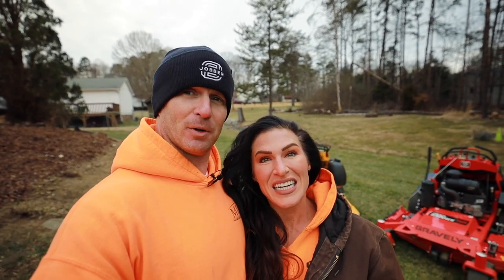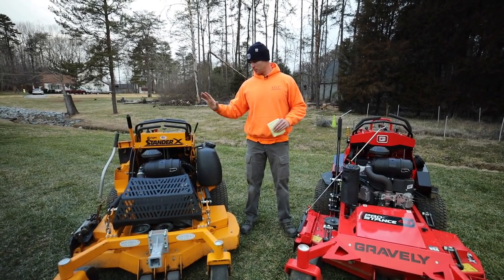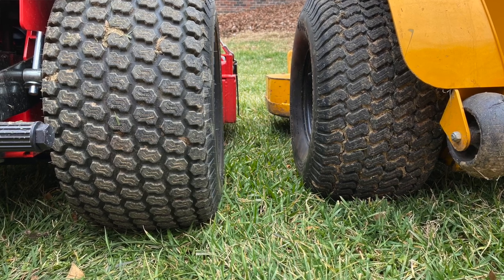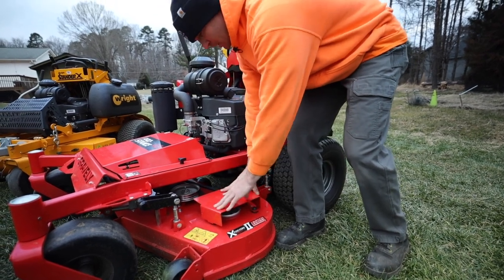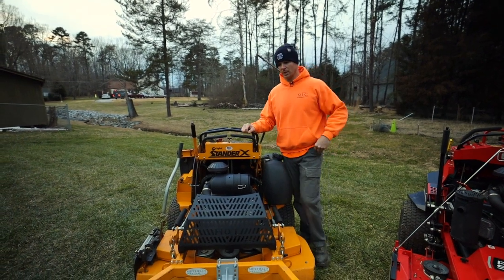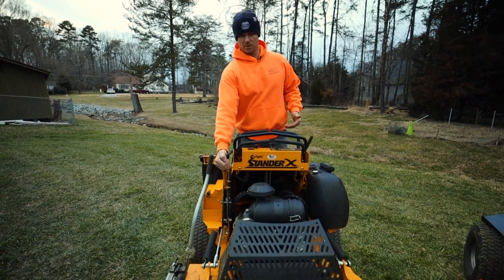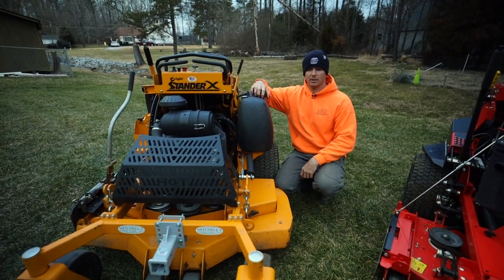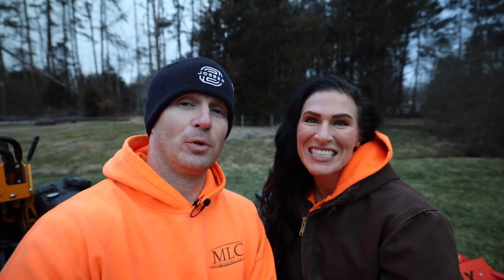Gravely ProStance VS Wright Stander X ! [Mower Comparison]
Gravely ProStance VS Wright Stander X ! [Mower Comparison].  If you are in the market for a stand on mower then look no further than these two!  It was a blessing to have them both in my fleet at the same time last season.  Check out the video and let me know what you think.  Thanks y'all!